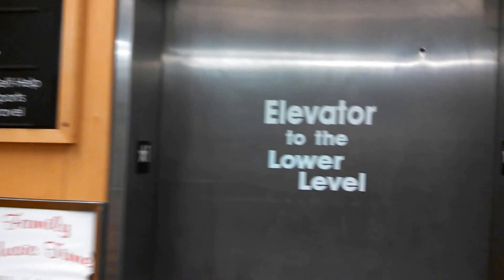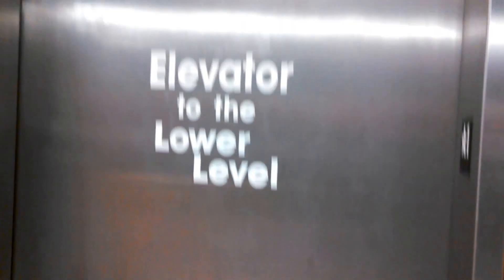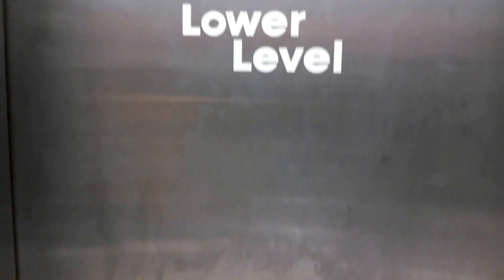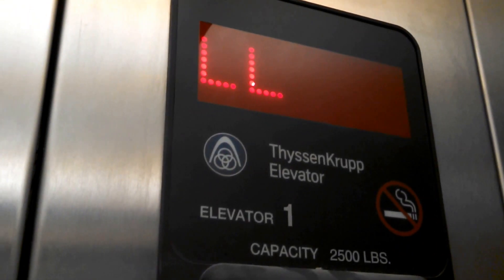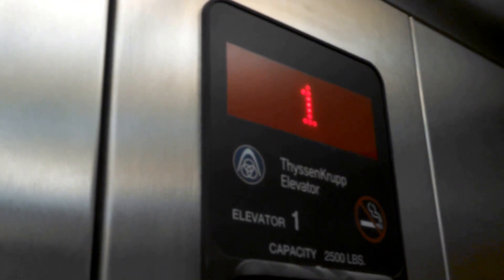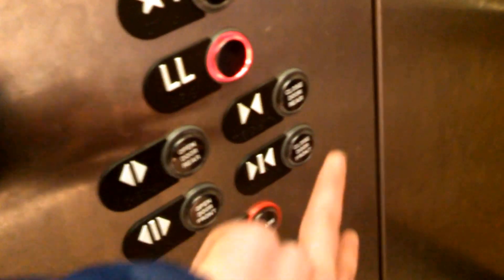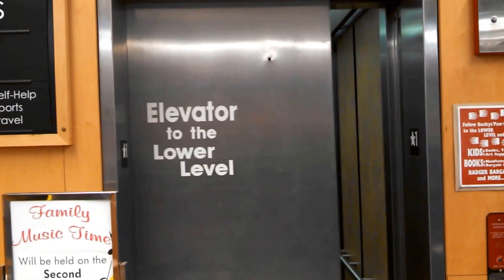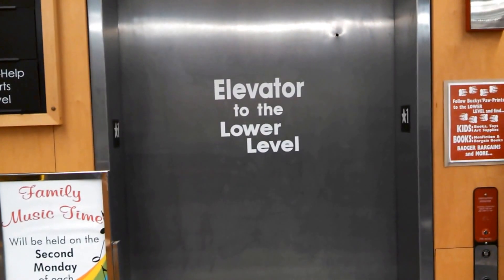ThyssenKrupp Aurora Hydraulic Elevator @ University Bookstore, Hilldale Shopping Center, Madison, WI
This is my first ThyssenKrupp Aurora elevator filmed on YouTube.